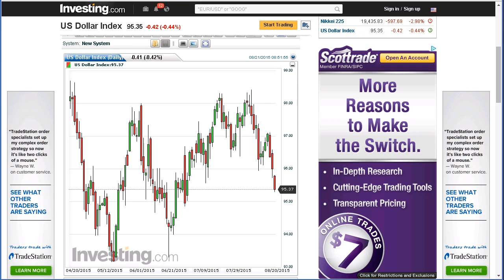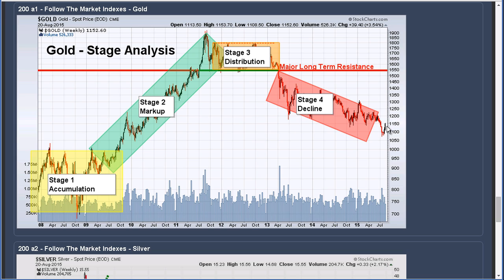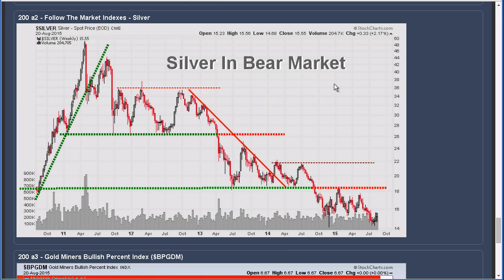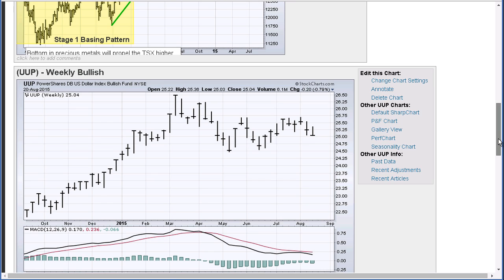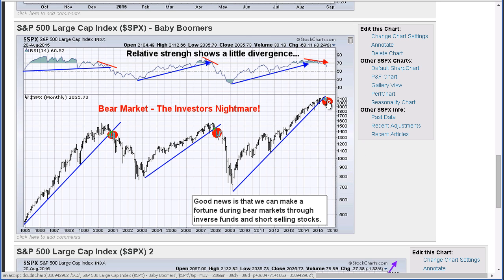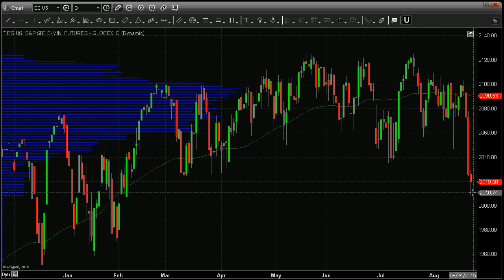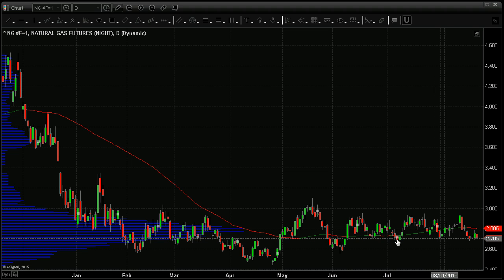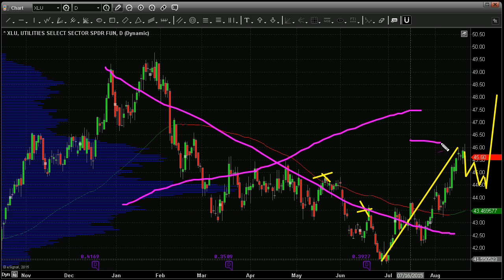Aug 24th Forecast - Gold, Oil, Equities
The Central Banks have no idea how to exit their strategy of Quantitative Easing.   Janet Yellen back in 2009 was worried about how to exit when the Fed’s balance sheet was $1.3 trillion.  Today, it’s over $4.5 trillion.  They still have no idea of what to do. Currently they are pumping liquidity into the financial markets in order to avoid a catastrophic financial asset melt down. Central Banks have lost Control of the System.

On August 4, we had a CONFIRMED BEARISH/SELL signal on the Dow Jones Industrial Average.  I had to wait till the other US Index's switch from NEUTRAL to CONFIRMED BEARISH/SELL to receive total CONFIRMATION that the top was in on all US Markets.  On August 21, the SPX and NYSE switched to BEARISH on all fractal models. The NDX-100 turned BEARISH on the short term fractal model, but we are REQUIRED to have the NDX-100 turn BEARISH on all fractal time frames before I can confirm that the top is in.

The SPX HEAT MAP IS SHOWING A CONFIRMED BULLISH/BUY ON UTILITIES.    This sector is interest rate sensitive, so I believe that is to be interpreted that more easing will continue.

The VIX is currently outside of it 2 standard deviations.  I expect this to pull back today.  This has historically been associated with a new buy on the markets. This also falls inline with my short term cycle and extreme oversold analysis/indicators. Panic selling was high yesterday with my panic volume indicator jumping to 7, meaning 7 shares were sold to ever one share being bought. Anything over 3 is panic selling, but any number above 9 typically signals an intermediate washout low in the market and I feel we may see that today and get a rebound next week.

We are VERY close to the US and Canadian markets from technically being in a bear market. Yesterday I actually filled out the forms in preparation to move my long term investment portfolio funds out of equities and into safer investments (Canadian bonds, mortgages, precious metals and resource sector and cash/money market fund)